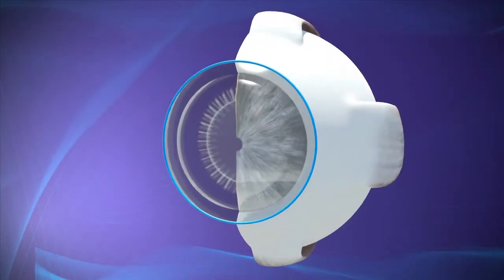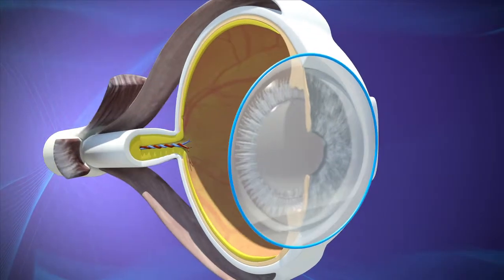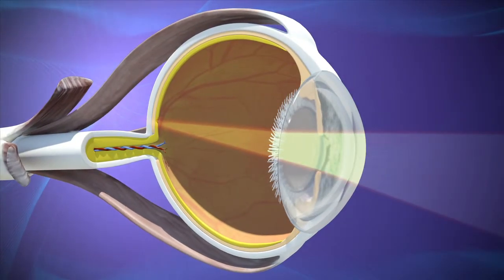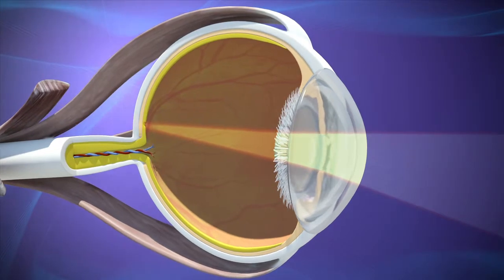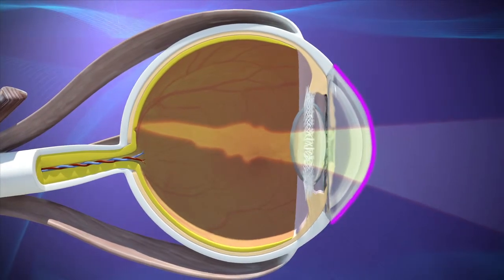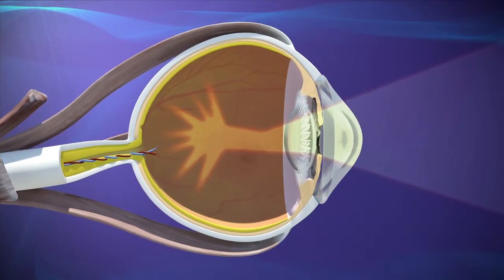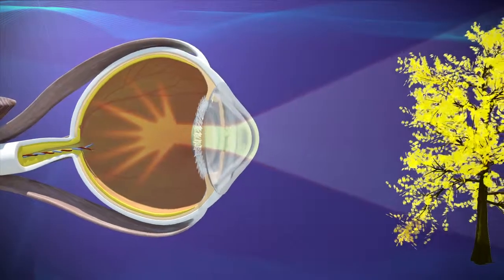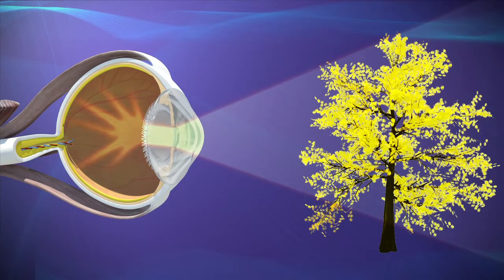Astigmatism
What Astigmatism Means to You